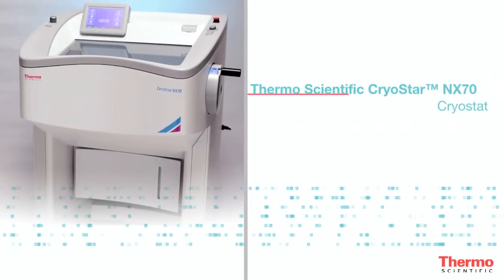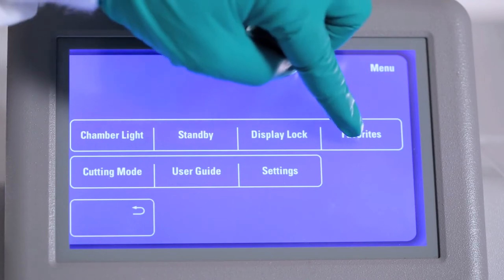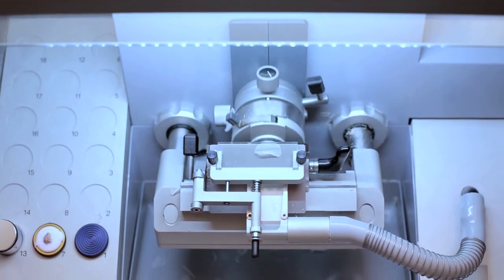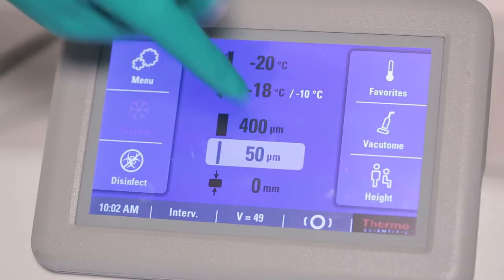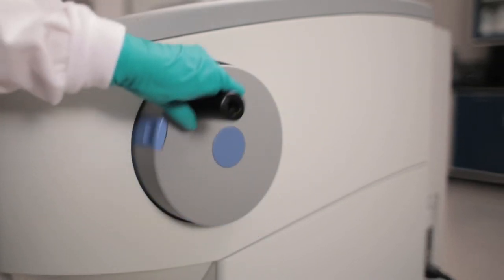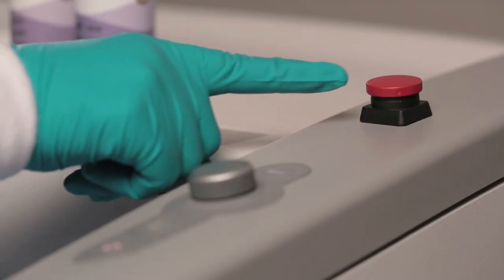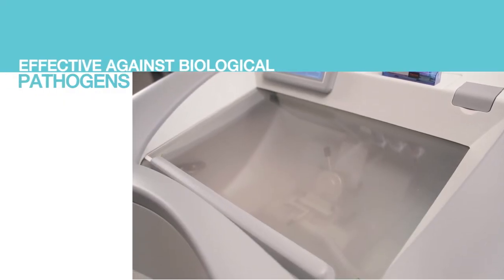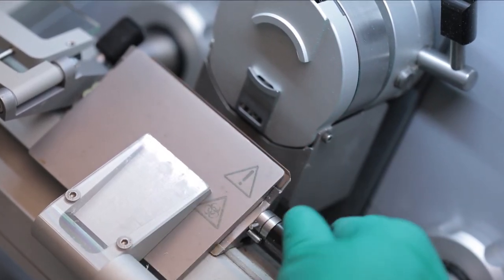AHSI SpA - Criostato NX70 - sezionamento senza confronto - Thermo Fisher Scientific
I criostati Thermo Scientific serie NX70 rappresentano lo stato dell’arte della tecnologia disponibile sul mercato. Caratterizzati da un design rivoluzionario, garantiscono performance di sezionamento senza confronto.

Caratteristiche principali:

– Sistema di controllo tramite rivoluzionario pannello di controllo a colori interamente touch – screen e joystick. Il nuovo software di controllo garantisce operazioni semplici ed intuitive

– Meccanismo di taglio garantito da un microtomo rotativo protetto e resistente all’ossidazione, con caratteristiche di precisione, scorrevolezza e facilità di regolazione.

– Comando per il taglio motorizzato, e sistema di avanzamento per il taglio e la sgrossatura del campione del campione motorizzato.

– Controllo indipendente della temperatura per camera, barra di raffreddamento, portalama e supporto porta campione.

– Sistema integrato di regolazione motorizzata dell’altezza della camera da 82 cm fino a 112 cm dal suolo. Permette di lavorare in condizioni ottimali sia seduti che in piedi, adattandosi facilmente alle preferenze di ogni utilizzatore.

– Dispositivo di aspirazione “VACUTOME” permette di creare in prossimità dell’area di lavoro una depressione di bassa intensità, utile per agevolare la distensione delle fette durante il taglio e l’aspirazione delle fette in eccesso (opzionale).

– Sistema integrato di distribuzione di prodotto atossico e certificato, a base di acqua ossigenata e sali di argento nella camera criostatica, tramite nebulizzazione ad ultrasuoni (opzionale).